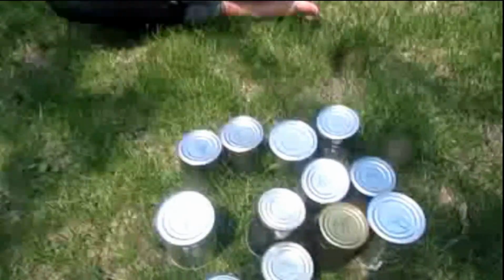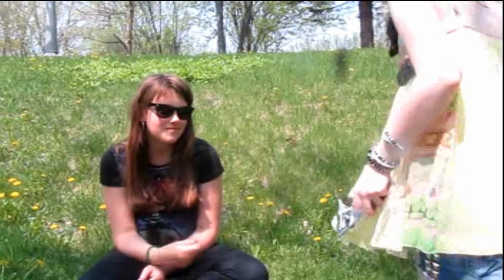Tin Can Challenge...Kind of...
Yeah I'll probably do this again, once I find my good video camera that will actually record.